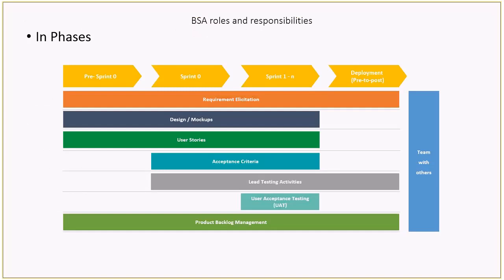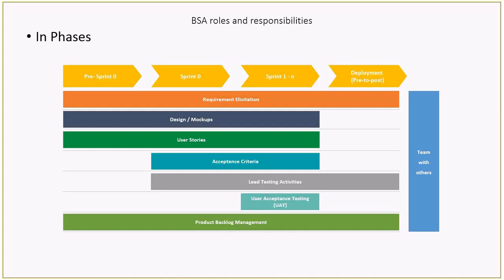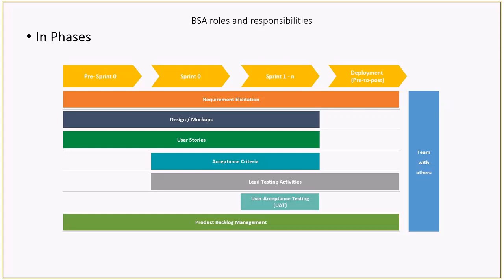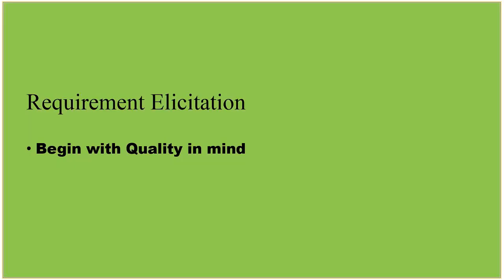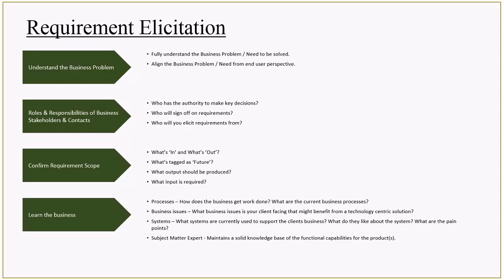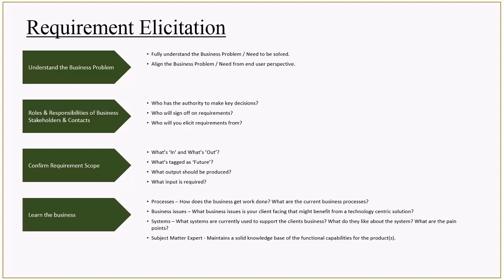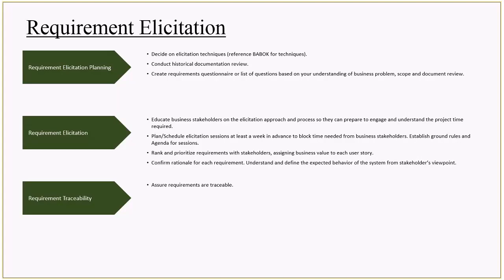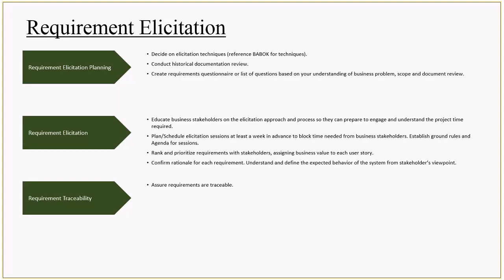Agile - BSA Roles and responsibilities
This is first of the series of videos that will be uploaded to cover more details of BSA Roles and responsibilities. It is important and key job when we talk about Agile methodology.